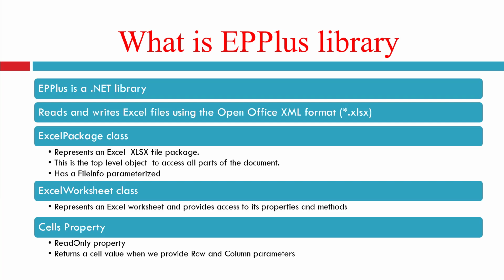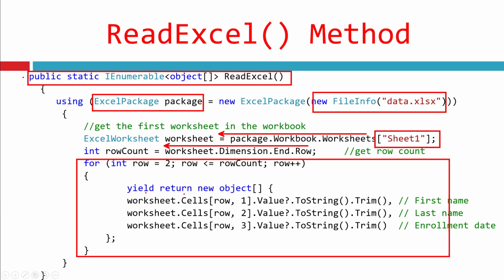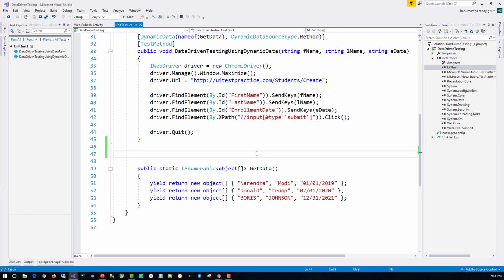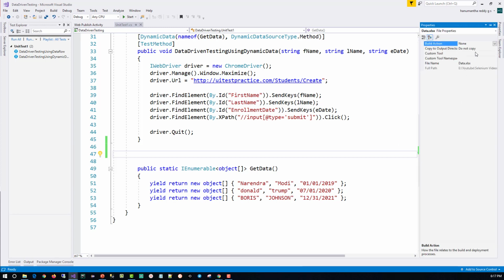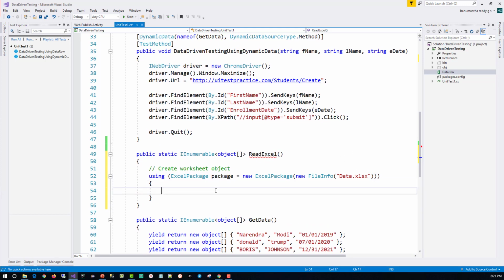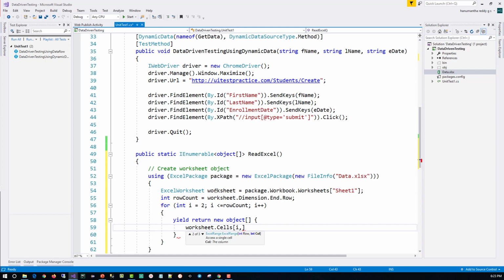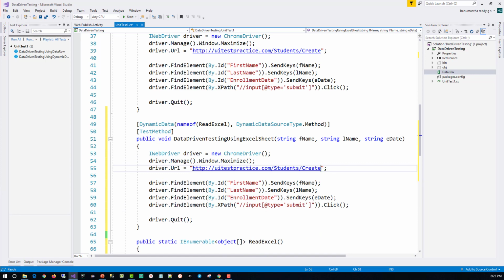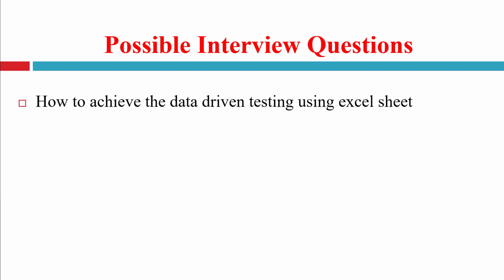Selenium with C# 63 - Selenium Data Driven Testing using excel in MS Test and EPPlus library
Data driven testing using excel EPPlus library
Create a utility method which reads excel file & returns data row by row

What is EPPlus library
EPPlus is a .NET library
Reads and writes Excel files using the Open Office XML format (*.xlsx)

ExcelPackage class
 Represents an Excel  XLSX file package.
 This is the top level object  to access all parts of the document.
 Has a FileInfo parameterized

ExcelWorksheet class Represents an Excel worksheet and provides access to its properties and methods

Cells Property
 ReadOnly property
 Returns a cell value when we provide Row and Column parameters

ReadExcel() Method Code:

public static IEnumerable lessthan object[]greaterthan ReadExcel()
 using (ExcelPackage package = new ExcelPackage(new FileInfo("data.xlsx")))
  //get the first worksheet in the workbook
                ExcelWorksheet worksheet = package.Workbook.Worksheets["Sheet1"];
                int rowCount = worksheet.Dimension.End.Row;     //get row count
                for (int row = 2; row lessthan= rowCount; row++)
                        yield return new object[] {
                        worksheet.Cells[row, 1].Value?.ToString().Trim(), // First name
                        worksheet.Cells[row, 2].Value?.ToString().Trim(), // Last name
                        worksheet.Cells[row, 3].Value?.ToString().Trim()  // Enrollment date

Test method code:
[DynamicData(nameof(ReadExcel), DynamicDataSourceType.Method)]
[TestMethod]
public void DataDrivenTestingUsingExcelSheet(string fName, string lName, string eDate)
 IWebDriver driver = new ChromeDriver();
        driver.Manage().Window.Maximize();

 driver.FindElement(By.Id("FirstName")).SendKeys(fName);
        driver.FindElement(By.Id("LastName")).SendKeys(lName);
        driver.FindElement(By.Id("EnrollmentDate")).SendKeys(eDate);
        driver.FindElement(By.XPath("//input[@type='submit']")).Click();

Possible Interview Questions
How to achieve the data driven testing using excel sheet